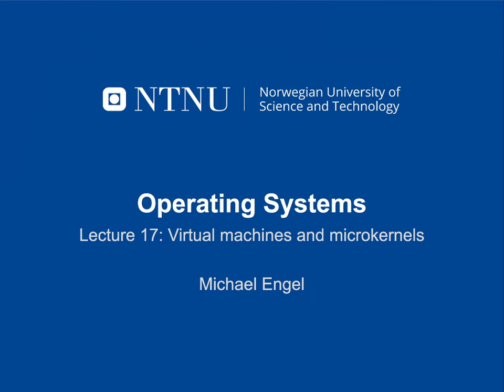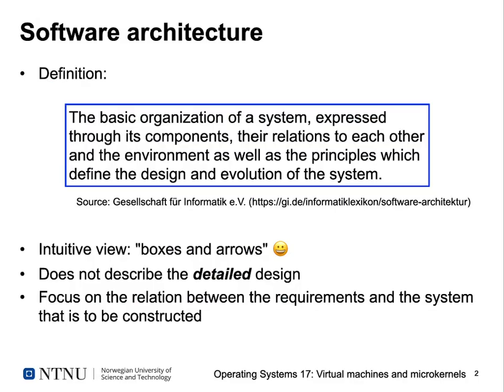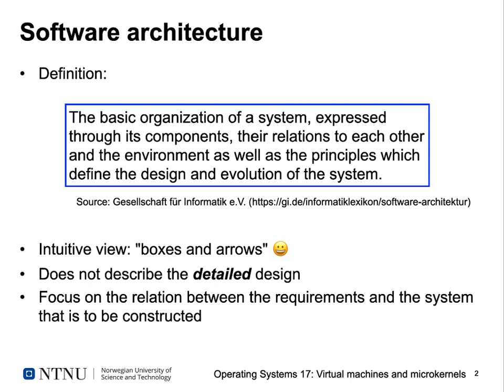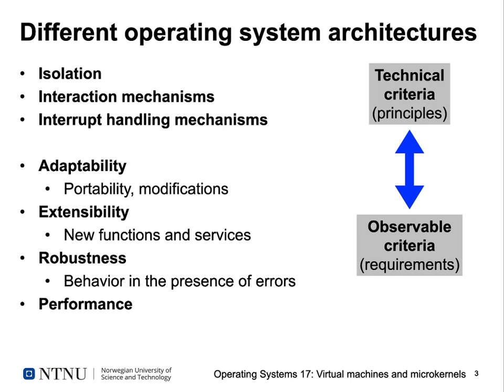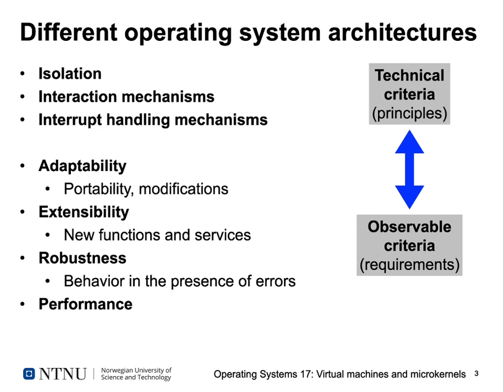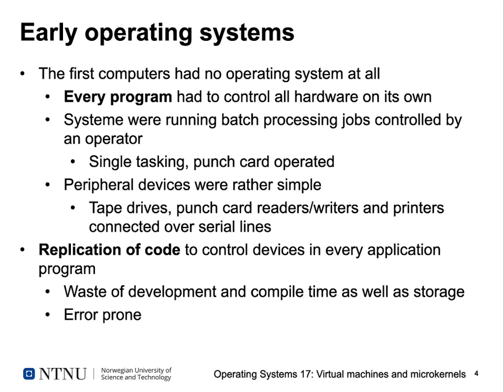Operating systems lecture 17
Virtualization and microkernels